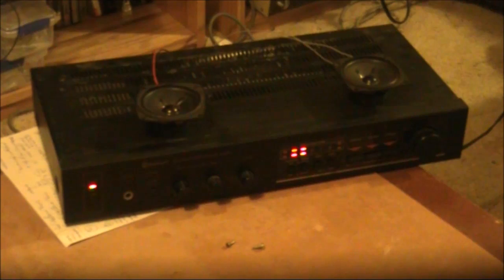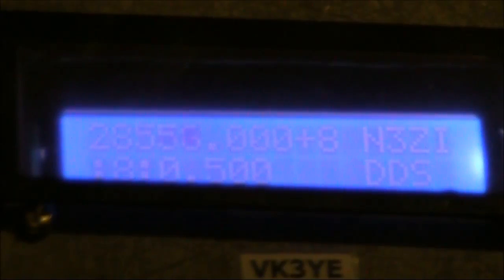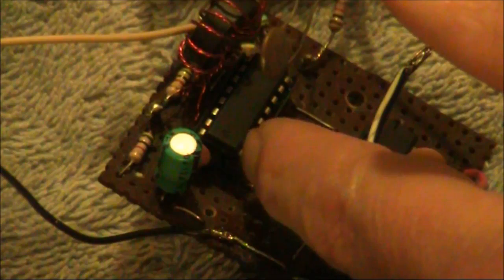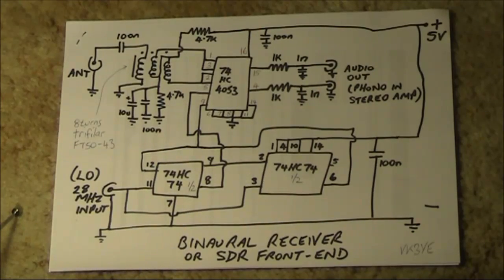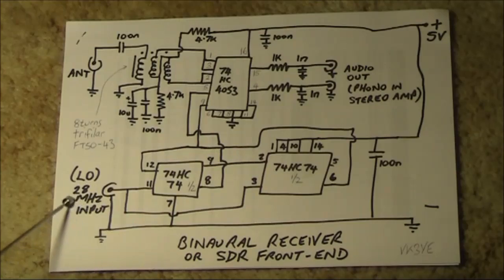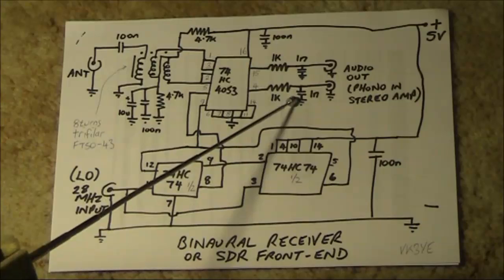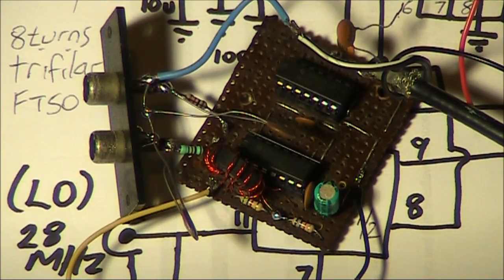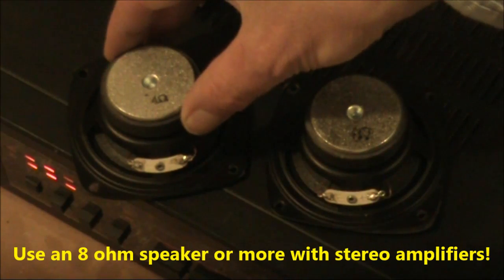A simple binaural direct conversion receiver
Two ICs is all that's needed to make a simple binaural direct receiver. Making use of both your ears it's like tuning the HF bands in stereo.